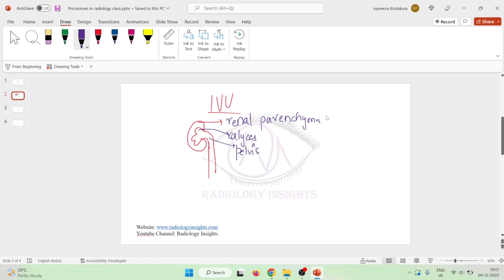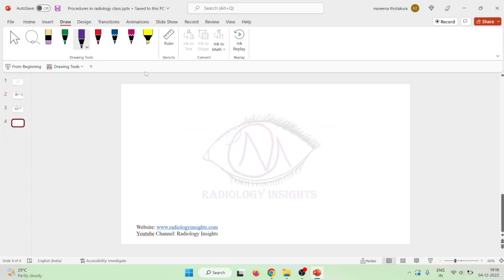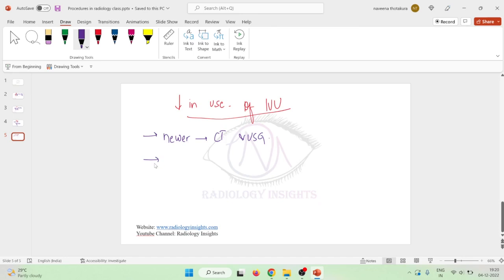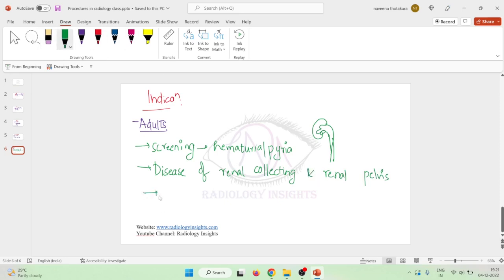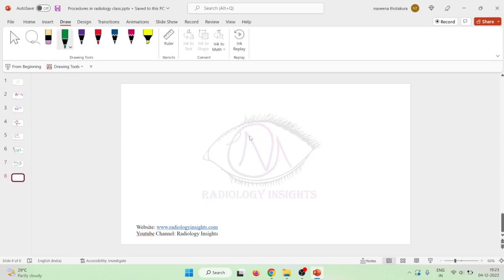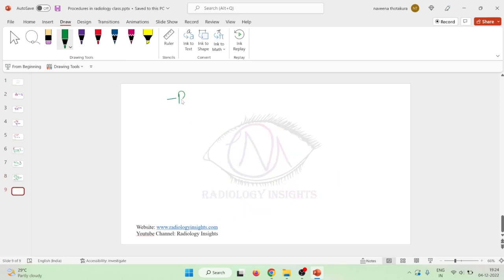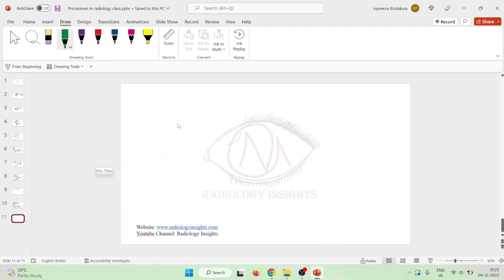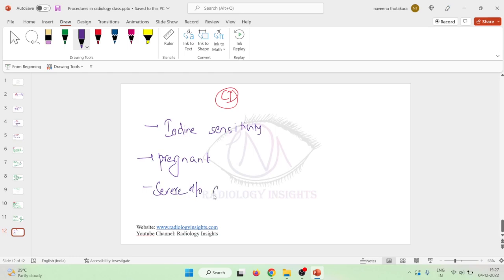Lec 1 Intravenous Urogram Indications and Contraindications